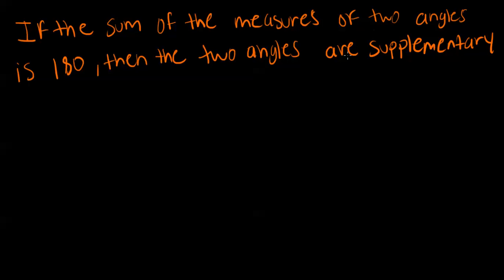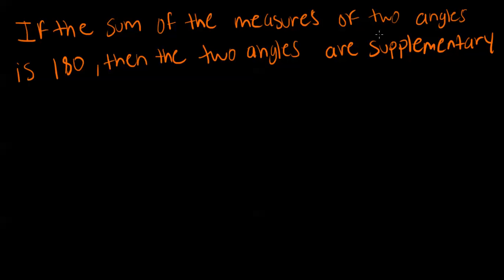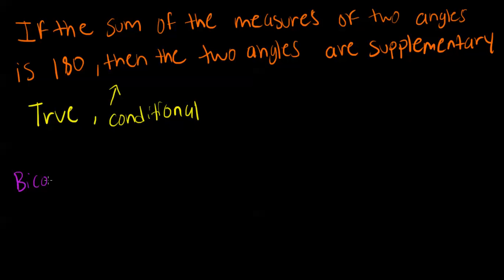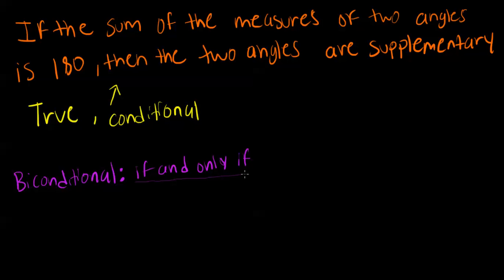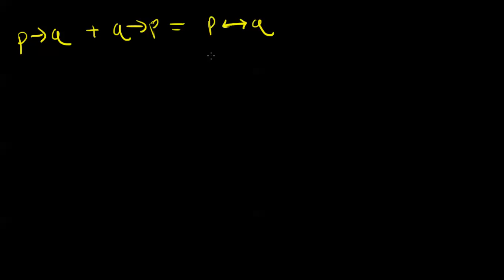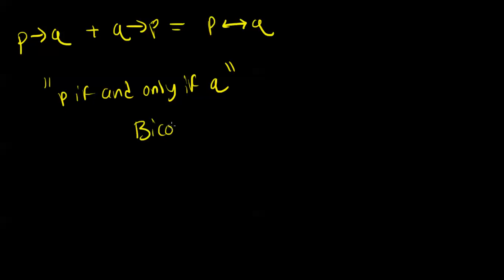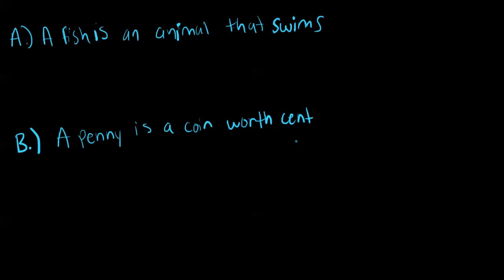Chapter 2 Section 3 Biconditonals and Definitions